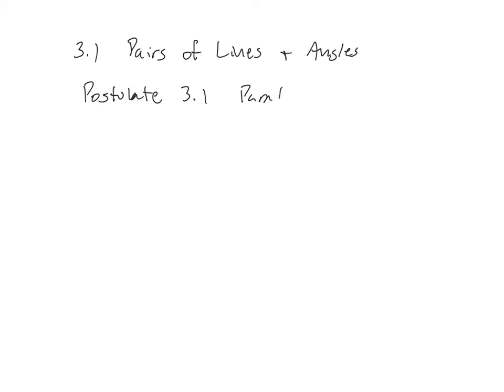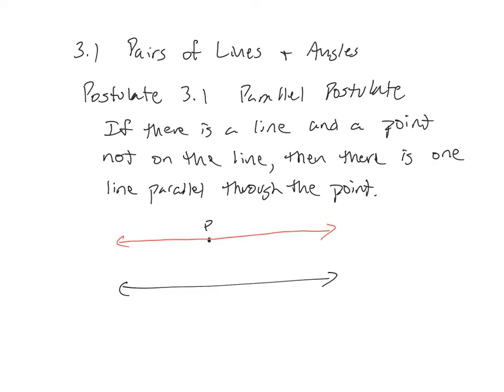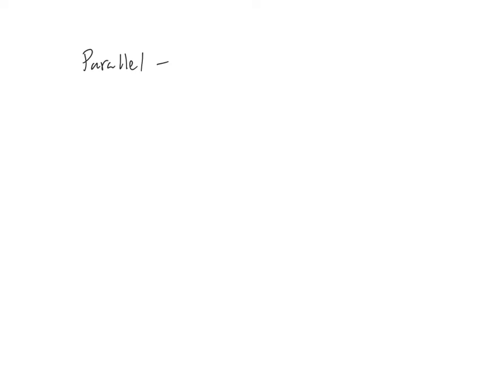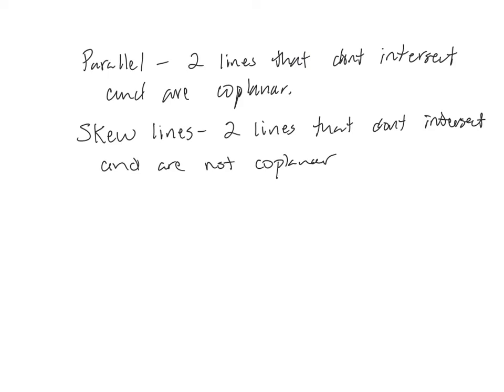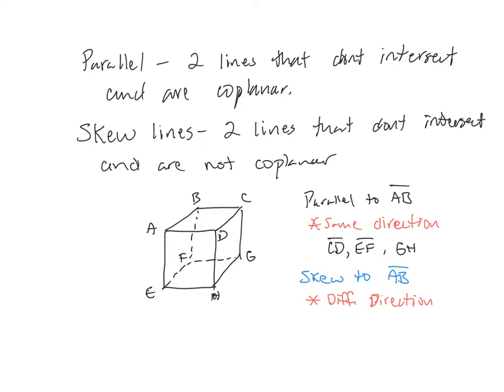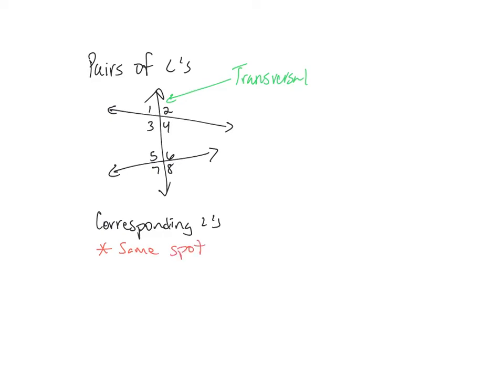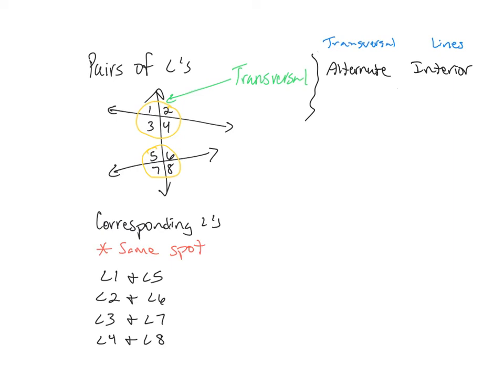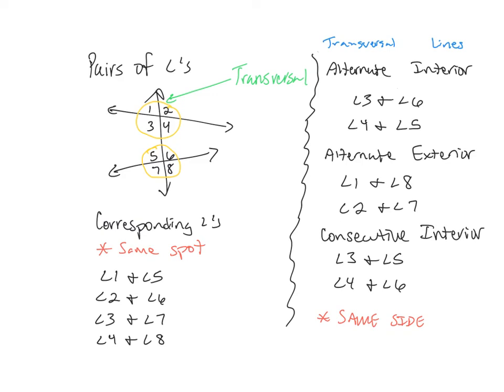Sept 28 Geom